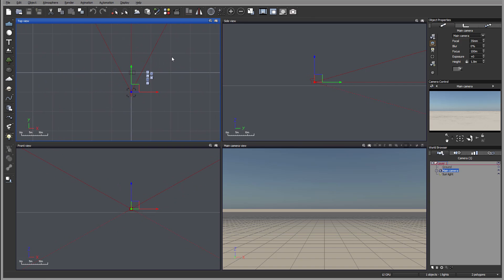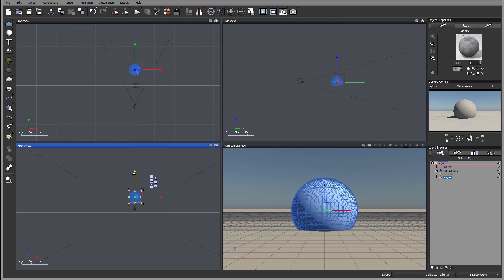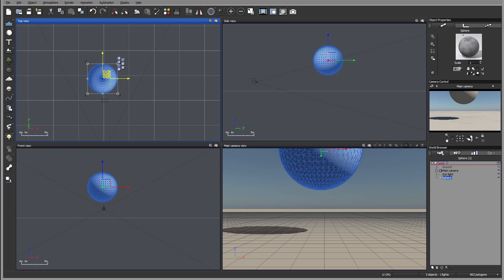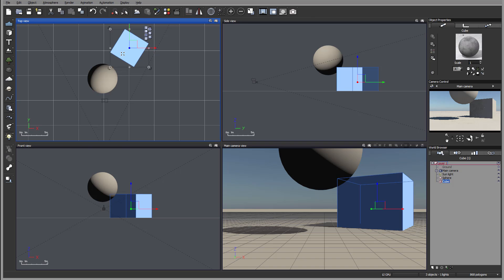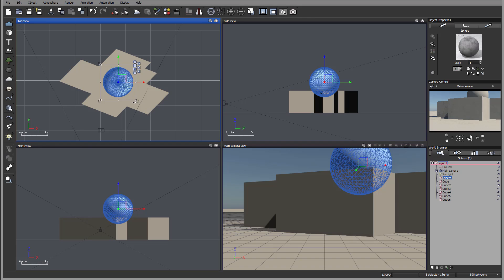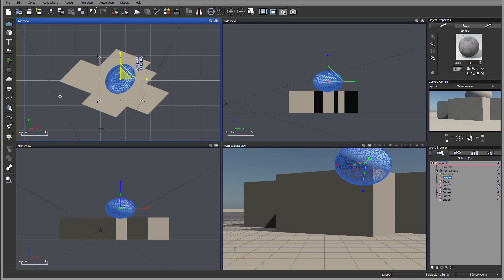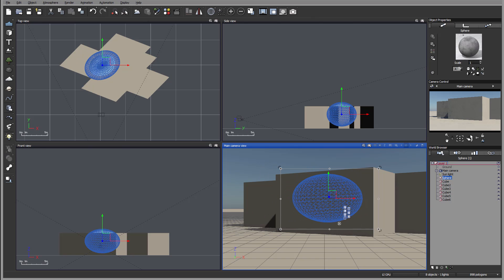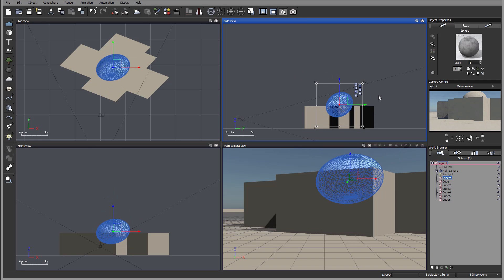7. Navigation and gizmo in Vue . Introduction to Vue 2015 tutorials.